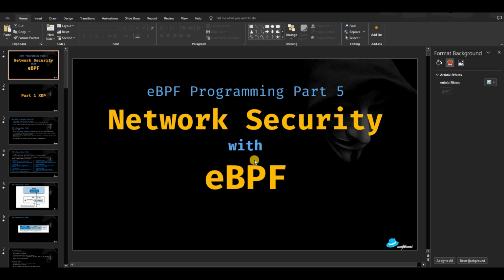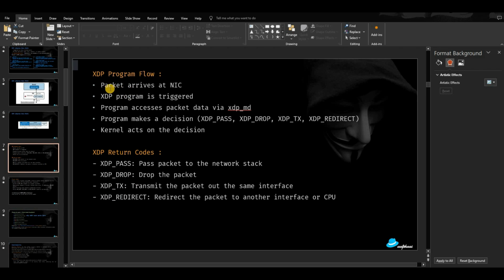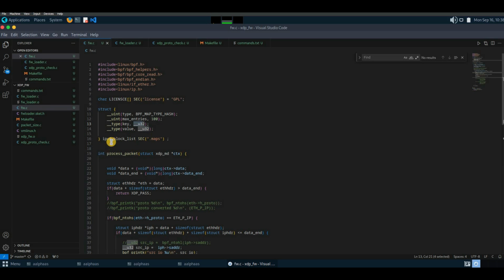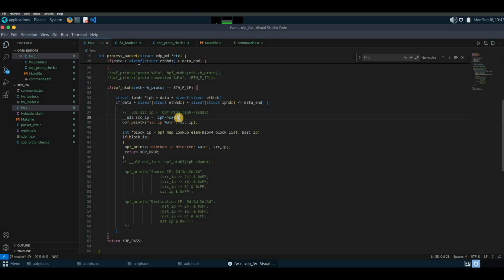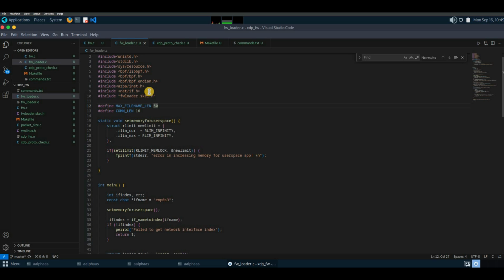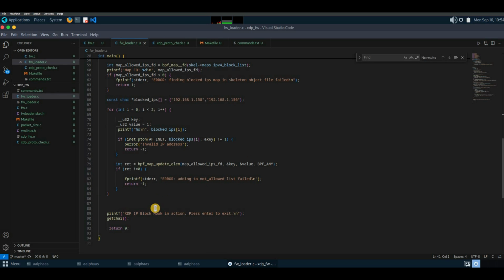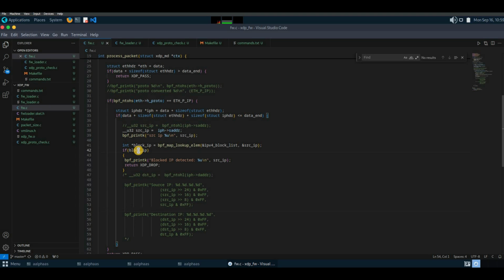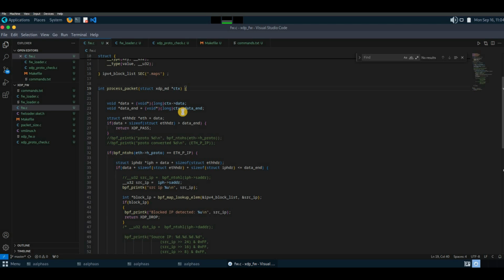Building a High-Performance Firewall with eBPF & XDP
Welcome to Part 5 of the eBPF Programming Series.

In this video, we build a high-performance firewall using eBPF and XDP (Express Data Path). XDP enables packet processing directly inside the Linux kernel, allowing efficient filtering before traffic reaches the network stack.

What You’ll Learn:

How XDP works in the Linux networking pipeline
Why XDP is ideal for high-performance packet filtering
Building an IP-based firewall using eBPF
Connecting user-space configuration with kernel-space packet filtering

By the end of this tutorial, you’ll understand how to implement kernel-level packet filtering using eBPF and XDP for Linux network security.